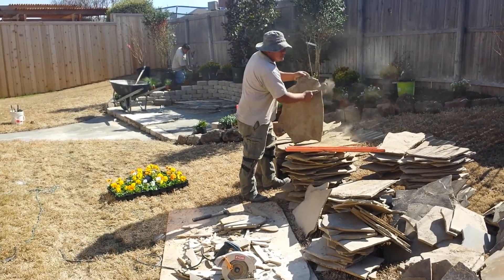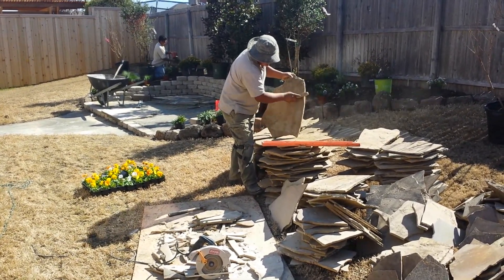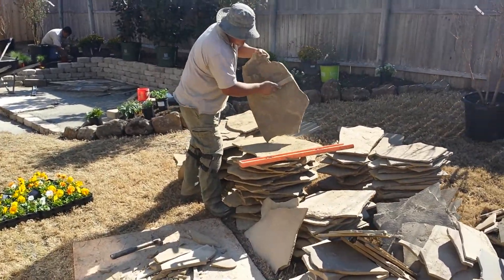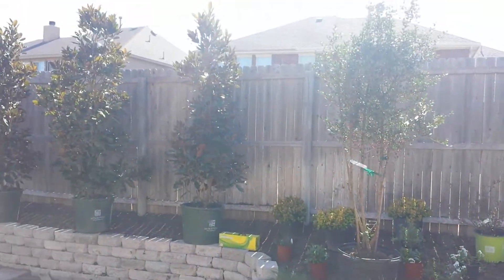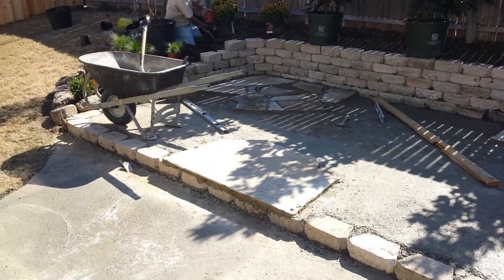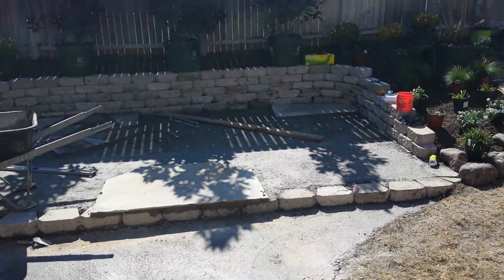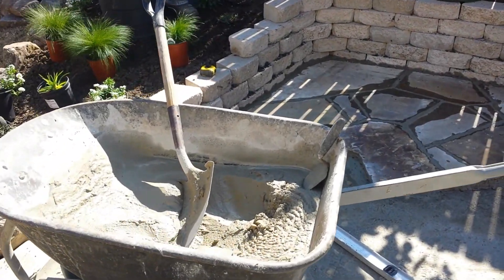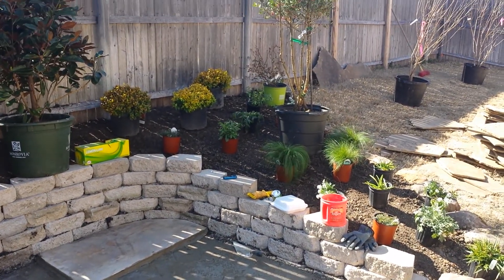Installing a flagstone patio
Just like putting a jigsaw puzzle together!